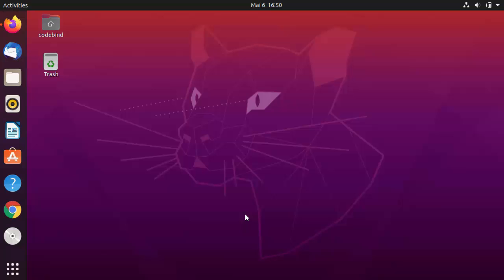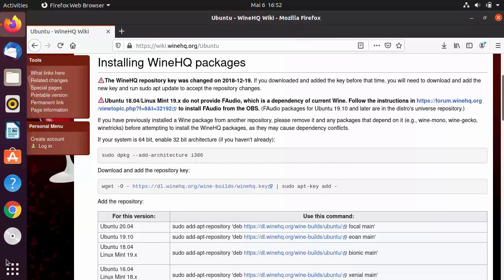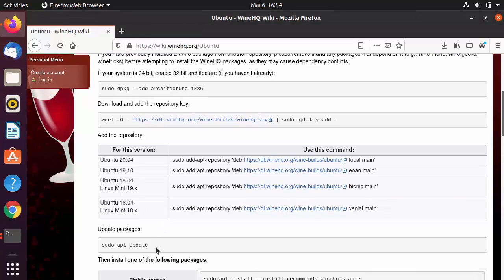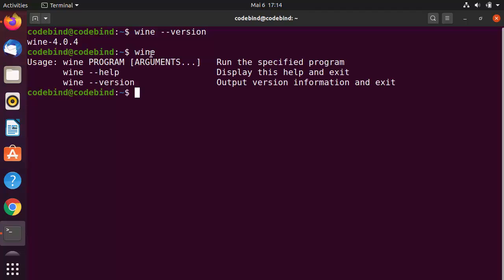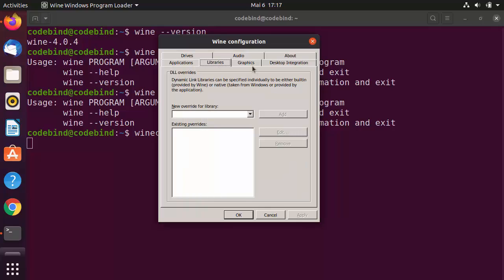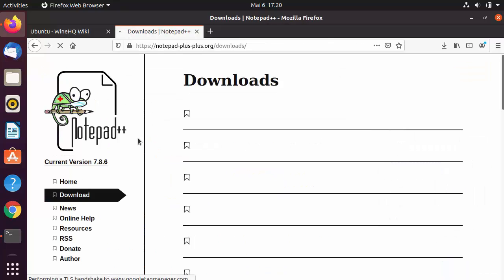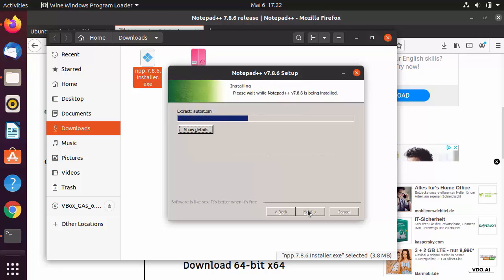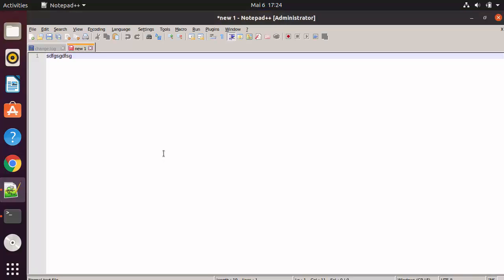How To Run Windows Software on Ubuntu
In this video we are going to see How to Install Wine on Ubuntu 20.04 LTS. Wine is a free and open-source software that allows computer programs developed for Microsoft Windows to run on Unix-like operating systems such as  Linux, macOS, & BSD.